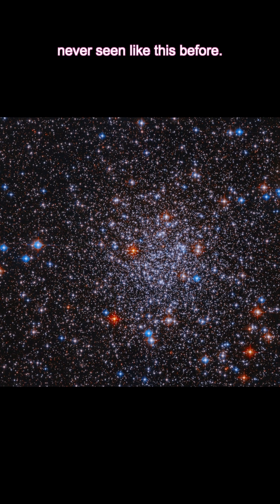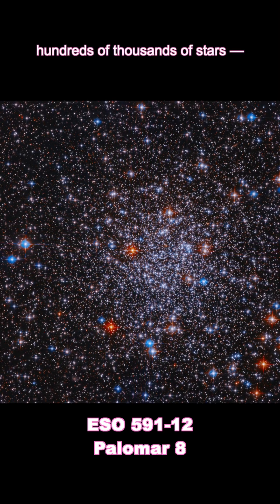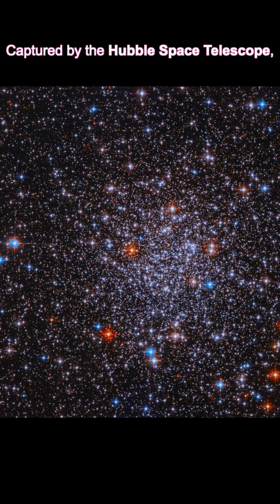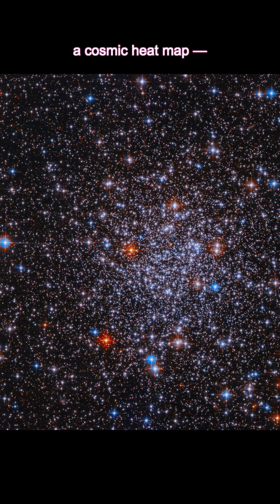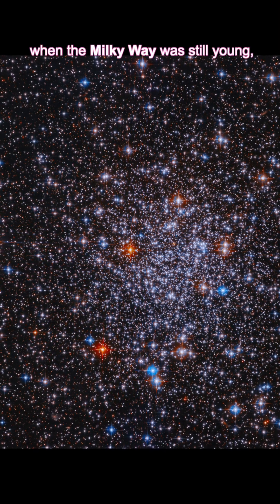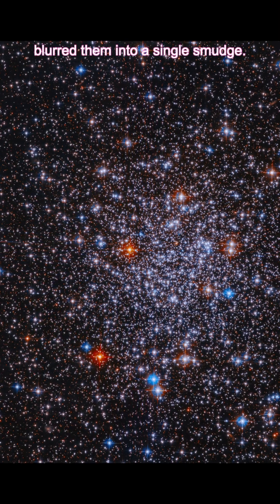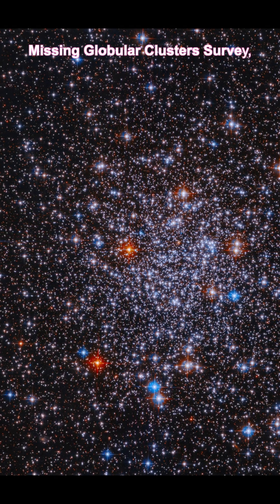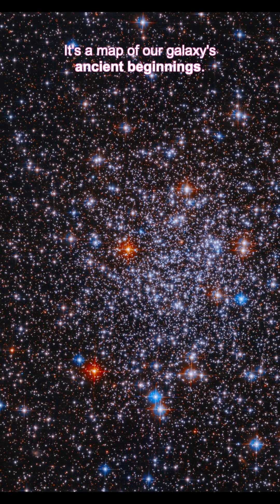Hubble Just Revealed a Forgotten Star Cluster in the Milky Way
🌌 What’s glowing in this incredible Hubble image?
Welcome to ESO 591-12—also known as Palomar 8—a dense, ancient globular cluster that had never been explored this closely… until now.

Globular clusters are massive, spherical groups of stars—some with millions of stars packed tightly together, born from the same primordial gas cloud. Captured in stunning color by the Hubble Space Telescope, this cluster’s red and blue stars reveal the full temperature spectrum of a system born in the early days of our galaxy.

Until now, telescopes on Earth couldn't resolve stars this packed together. But Hubble changed the game. This is part of the Hubble Missing Globular Clusters Survey, an ambitious effort to image every single cluster in the Milky Way—including the forgotten ones.

✨ It’s more than beautiful. It’s a time capsule of the early universe.

👉 Love space visuals with real science?

Image Credit:
NASA, ESA, and D. Massari (INAF — Osservatorio di Astrofisica e Scienza dello Spazio); Processing: Gladys Kober (NASA/Catholic University of America)

🚀 What if the fastest aircraft of the 1960s was hiding something all along? The X-15 rocket plane wasn't just a record-breaker—it was a secret weapon in the skies. In this documentary-style breakdown, we uncover the classified missions, pioneering tech, and near-space flights that made the X-15 one of the most important and mysterious aircraft in history.

🚨 What’s the weirdest signal we've ever heard from deep space? From eerie repeating radio bursts to mysterious one-off pulses, scientists have picked up some very strange messages from the cosmos. Some have clear explanations. Others? Not so much.
In this video, we rank the strangest and most fascinating space pulses ever recorded—from the legendary Wow! Signal and FRBs with a heartbeat, to a “microwave oven mystery” that fooled astronomers for years.

🌌 A Cold Giant With a Chaotic Past – Meet 14 Herculis c! 🌌
In one of the most bizarre and misaligned planetary systems ever discovered, NASA’s James Webb Space Telescope has directly imaged an icy giant planet that’s rewriting the rules of planetary science. Orbiting a star just 60 light-years away in the constellation Hercules, 14 Herculis c is a frigid world—colder than your freezer at just 26°F—yet it holds clues to a violent past that may have ejected a third planet entirely!

🚨 A newly discovered asteroid might hit the Moon!
Meet 2024 YR4 — a space rock spotted in December 2024 that had scientists briefly wondering if it was heading for Earth. But thanks to the powerful eyes of NASA’s James Webb Space Telescope, we’ve now got the full picture. 🌍 Earth? Safe. 🌕 The Moon? There’s a 4.3% chance of a direct hit in 2032!

🌍 From high above Earth, a dazzling coastline emerges — golden desert colliding with sapphire sea. Massive shapes bloom off the shore, carved not by nature… but by human hands. In this episode of Where Are We, Now?, we take you on an orbital journey over one of the most surreal cityscapes on the planet. Captured by an astronaut aboard the International Space Station, this image reveals a modern marvel — from artificial islands to sprawling solar farms, all set in a desert where innovation defies the elements.

🌍 In Just 3 Days on Earth, Everything Changes… 🌍
As our planet spins through just three rotations, life on Earth unfolds in astonishing ways. Over 1 million babies are born, 750,000 people pass away, millions come of age, and millions retire. That’s not just time ticking—it’s civilization evolving.

1984 was a defining year in NASA’s Space Shuttle era — a time of daring leaps, spectacular recoveries, and firsts that pushed human spaceflight into new territory. In this episode of A NASA Narrative from                             @BeyondEarthBuckleUp     and witness the first-ever untethered spacewalk by Bruce McCandless, the nail-biting capture and repair of the Solar Max satellite, and the historic debut of Space Shuttle Discovery